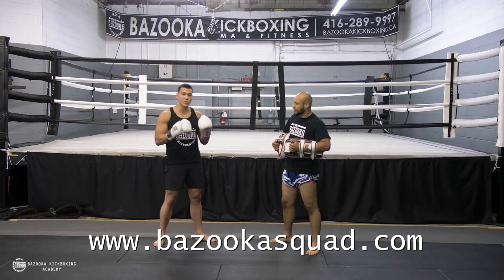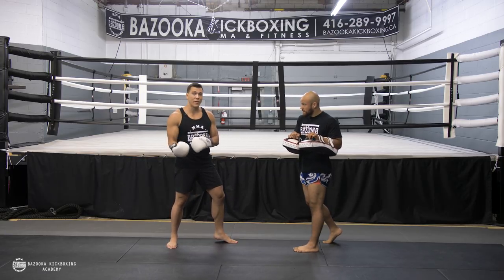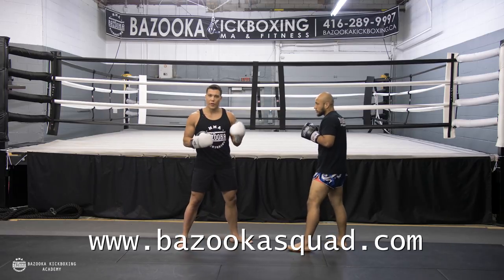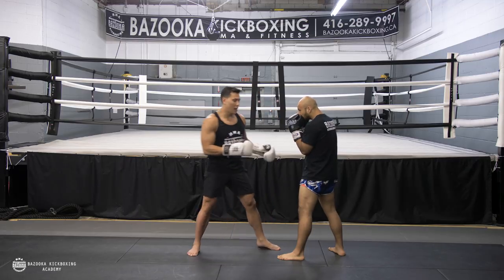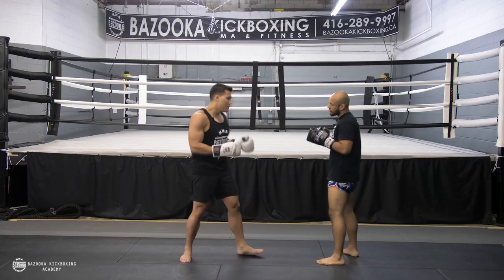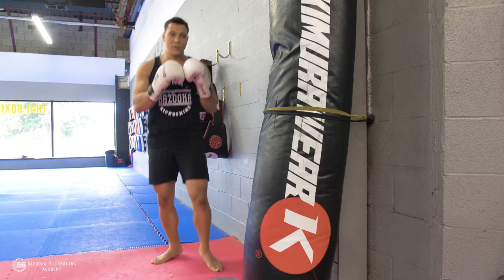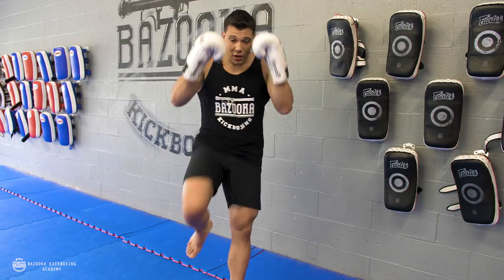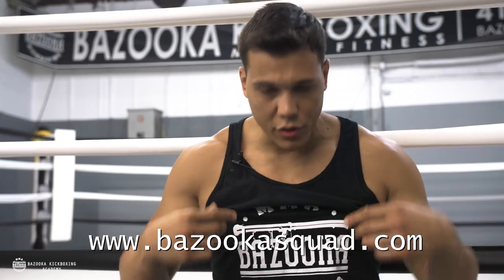BKA - Episode #27 - Changing Levels #5 - The Body Kick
Join the squad! for all your Bazooka Kickboxing & MMA Apparel and Gear! Bazookasquad.com

I am excited to share my knowledge which has made me a successful champion all through my amateur days to my professional career with Glory!

Looking forward to hearing from you and how your training is progressing!